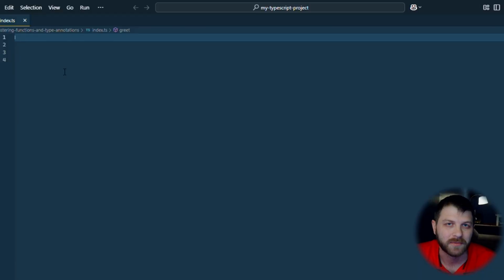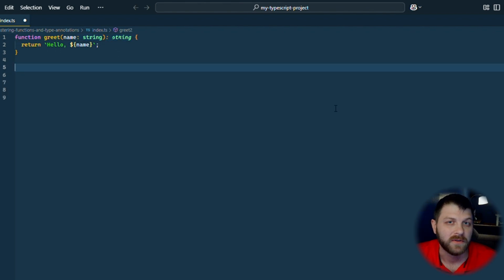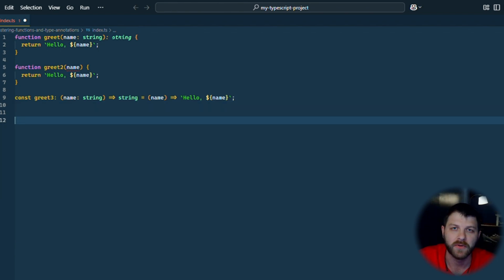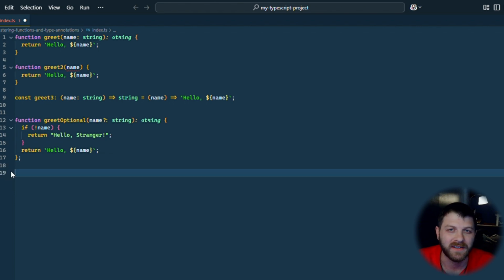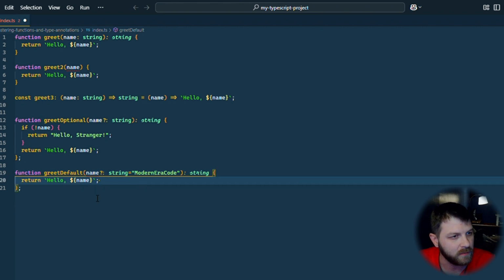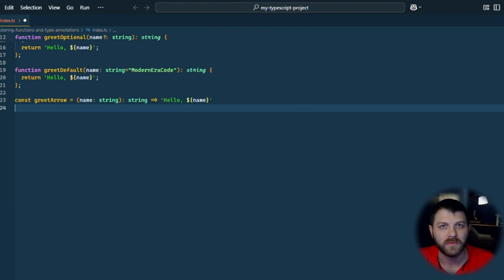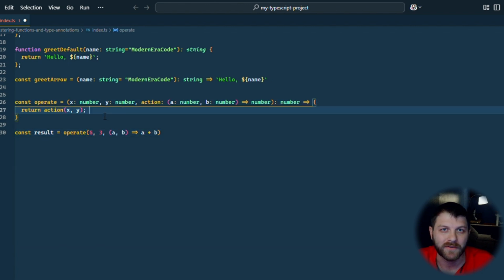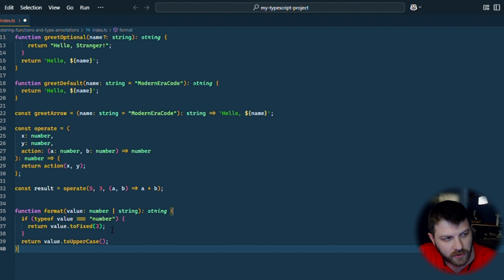Mastering Functions and Type Annotations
🚀 Ready to take your TypeScript skills to the next level? In this video, we’ll break down function types, optional and default parameters, arrow functions, and function overloads—all essential for writing clean, bug-free, and scalable TypeScript code.

🔥 What You'll Learn:
✅ How to define function types in TypeScript
✅ The benefits of optional and default parameters
✅ How to properly type arrow functions
✅ Using function overloads to handle multiple input types
✅ Common pitfalls & best practices

📌 Whether you're a beginner learning TypeScript or an experienced developer looking to level up, this tutorial has got you covered!

💬 Have questions? Drop them in the comments! I read and reply to as many as possible.